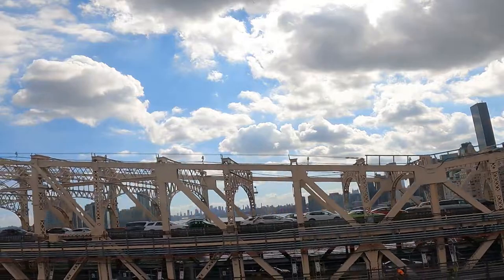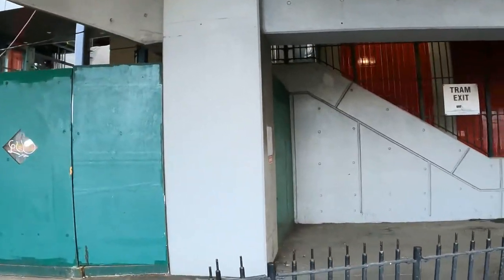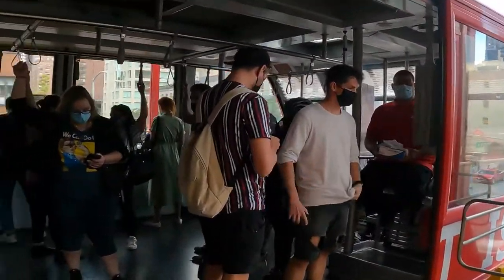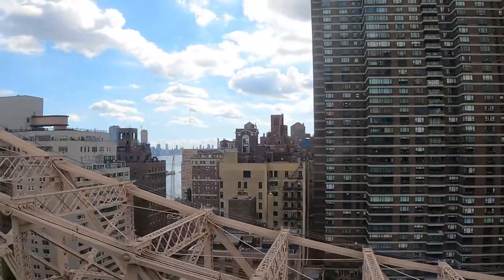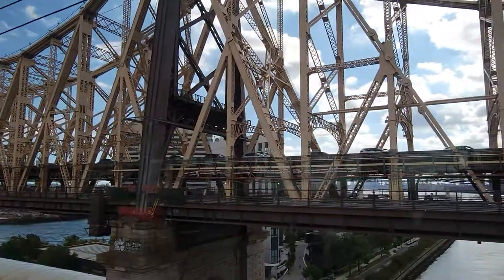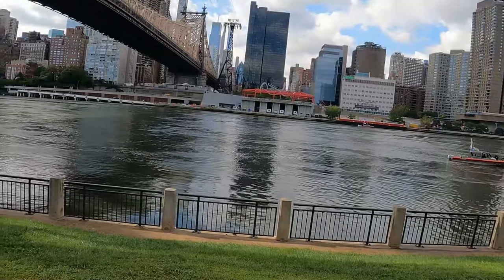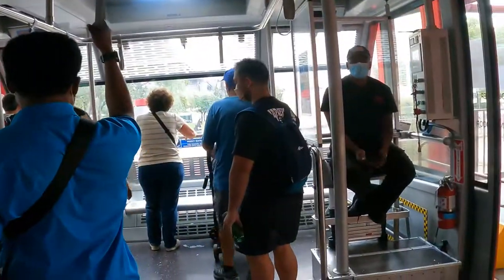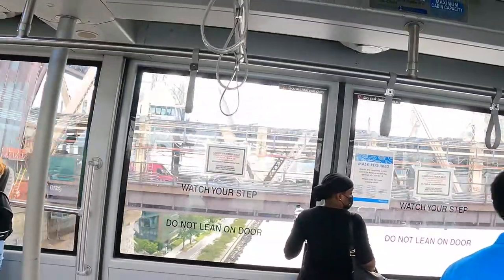Roosevelt Island Tram Complete Tour 2021 Stunning View of New York City 4k, Cable Car,Gondola Ride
The views of the bridge and the city from the tram (cable car) itself are interesting and the trip is fairly high, but short. ... The city views from the Island during this walk are excellent. Definitely worth doing especially for a break from the busy city/
 Roosevelt Island Tram, which some might refer to as a cable car or gondola.
Over 26 million passengers -- including commuters, tourists, students and seniors have used the tram. Each cabin accommodates a capacity of 125 people, makes approximately 115 trips per day, and about 100 on weekends. It glides at approximately 16 miles per hour and travels 3,100 feet. At its peak it climbs to 250 feet above the East River. Two cabins make the run every fifteen minutes from 6:00am to 2:30am (3:30am on weekends) and continuously during rush hours.
The Roosevelt Island tram began operating in 1976. There are 20 other trams operating in the U.S. and Canada but the Roosevelt Island tram is the only aerial commuter tram in the country. Originally built as a temporary means of transportation for island residents by New York State's Urban Development Corporation, it has become a permanent part of the life of the island and a treasure for New Yorkers and visitors throughout the world.